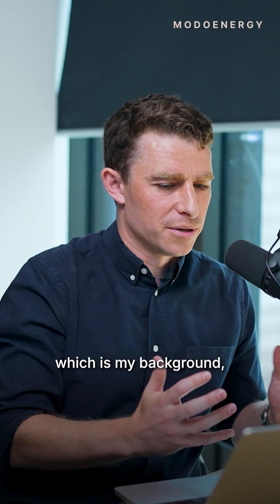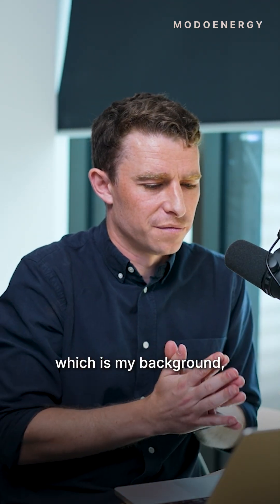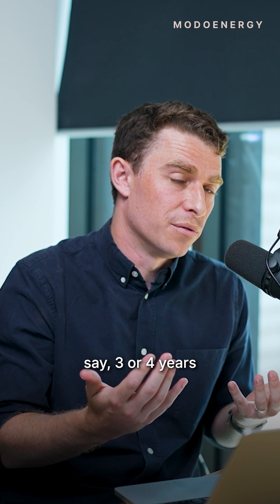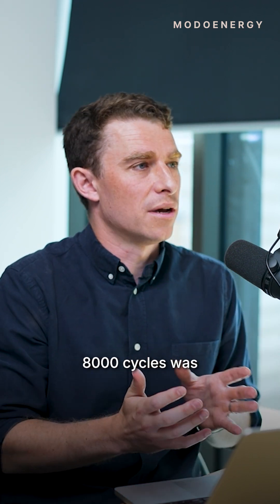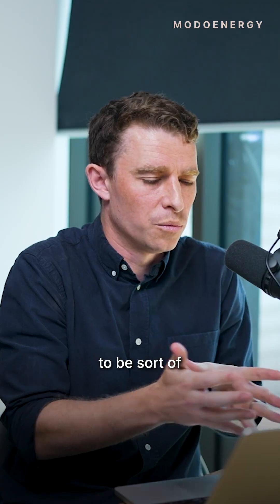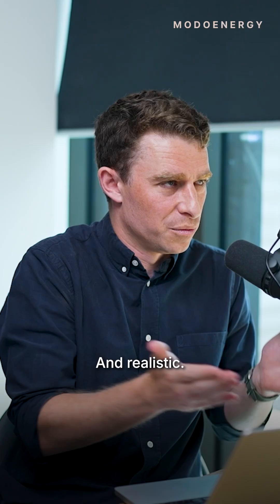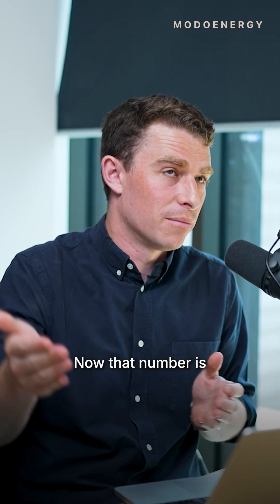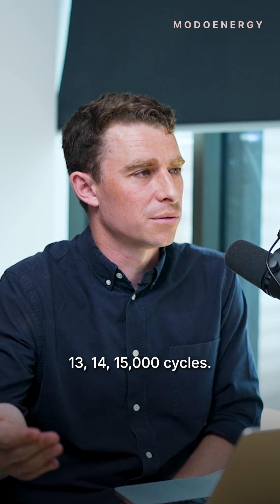Beyond the EV Hype: Narrating the Energy Transition with Robert Llewellyn (Everything Electric)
Want the latest news, analysis, and price indices from power markets around the globe - delivered to your inbox, every week?

Electric vehicles are no longer a niche technology. Costs are falling, ranges are increasing, and adoption is growing across the UK and beyond. But despite this progress, the EV transition is still battling misinformation, cultural resistance, and outdated narratives that slow down change.

The problem isn’t just about technology, it’s about how the story is told. From charging infrastructure myths to debates over grid capacity, the way we talk about EVs has a direct impact on how fast people adopt them. To accelerate the shift, the industry needs clear communication, positive examples, and a willingness to challenge entrenched scepticism.

In this episode of Transmission, Ed is joined by Robert Llewellyn - actor, writer, and founder of Everything Electric - to explore how storytelling, education, and culture are shaping the clean transport revolution. Together, they dig into why better narratives matter just as much as better batteries in driving the shift to zero-carbon mobility. Over the course of the conversation they discuss:

⚡ Why EV myths still dominate the conversation and how to challenge them.
⚡ The role of media and storytelling in accelerating adoption.
⚡ How charging infrastructure is developing faster than public perception.
⚡ Why the grid can cope with electrification and what still needs work.
⚡ What’s next for EV culture as the transition goes mainstream.

Robert Llewellyn is an actor, writer, presenter, and the creator of Everything Electric, one of the world’s leading channels dedicated to electric vehicles and clean energy. Best known to many as Kryten from Red Dwarf and host of Scrapheap Challenge, Robert has become a driving force in the public conversation around electrification and sustainability.

Through Everything Electric (and Fully Charged before it), he has built a global platform that champions EV adoption, renewable power, and smarter energy systems making complex topics accessible and inspiring millions to engage with the transition to net zero.

About Modo Energy

Modo Energy helps the owners, operators, builders, and financiers of battery energy storage solutions understand the market - and make the most out of their assets.

All of our podcasts are available to watch or listen to on the Modo Energy site. Check out The Energy Academy, our bite-sized video series breaking down how power markets work.